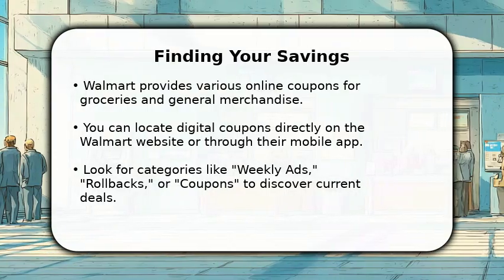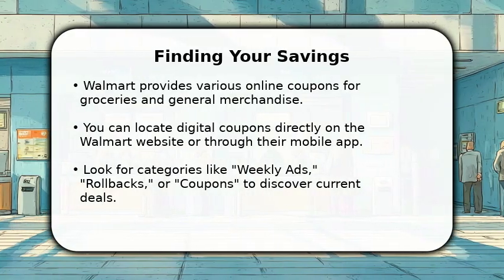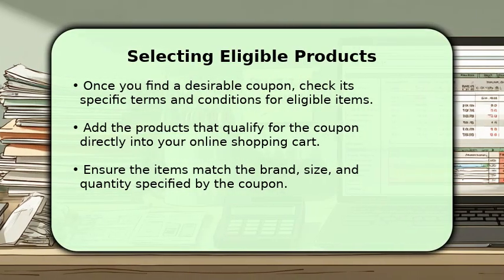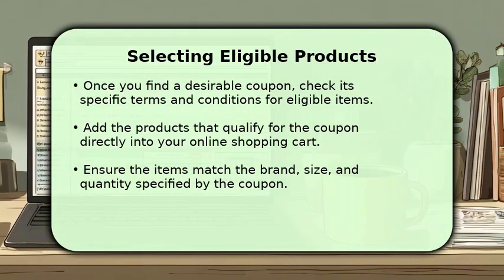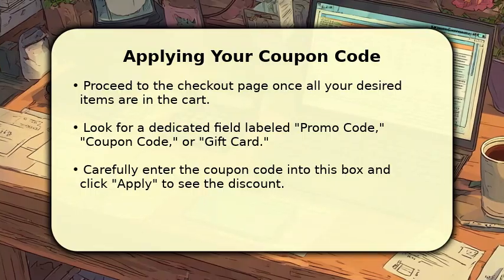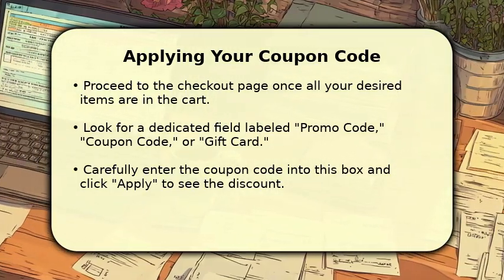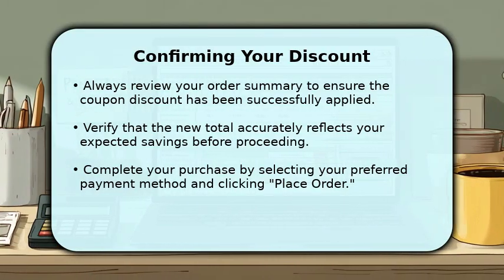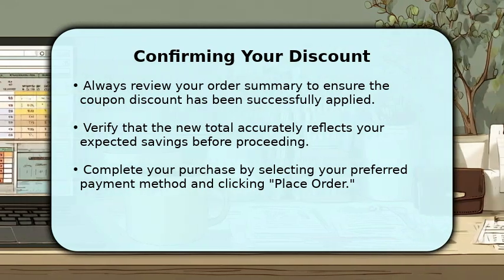How To Use Walmart Coupons Online - Easy Guide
▸ :^) Looking to save big on your next Walmart online order? This comprehensive and easy-to-follow guide will show you exactly how to use Walmart coupons online, step-by-step! Stop paying full price and start saving money today with these essential Walmart online coupon strategies. Watch now to master online couponing and make your shopping budget go further!